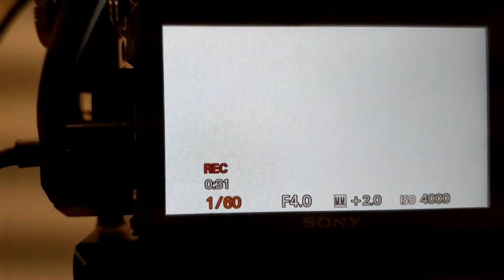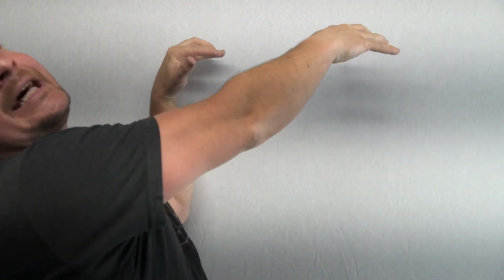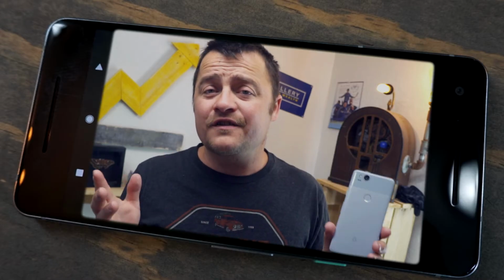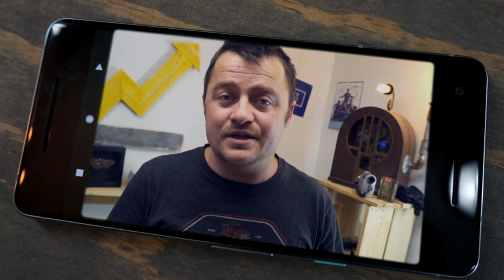Shutter Speed Simplified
What you need to know about shutter speed to improve, video. Is simple to under stand and use it to your advantage.